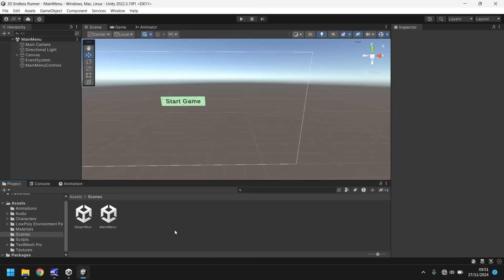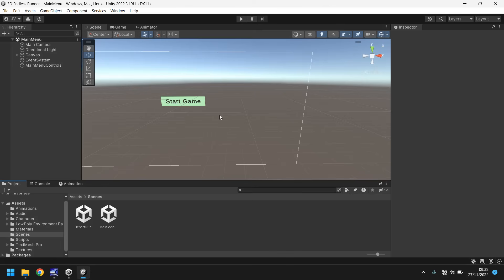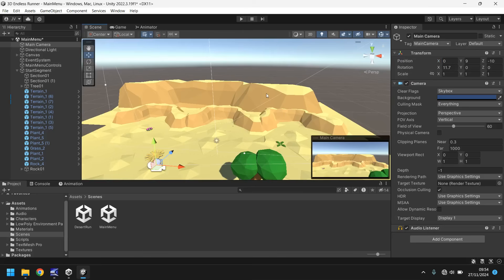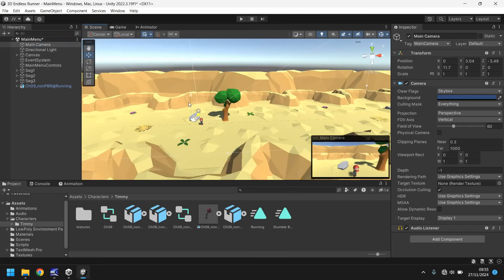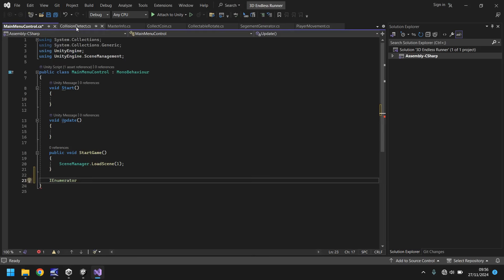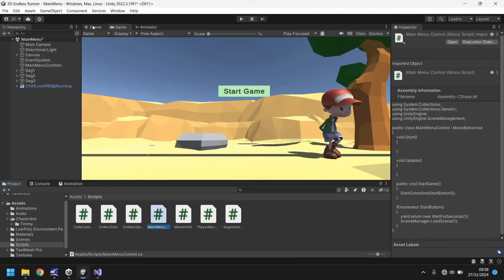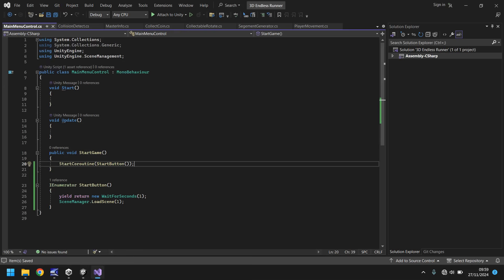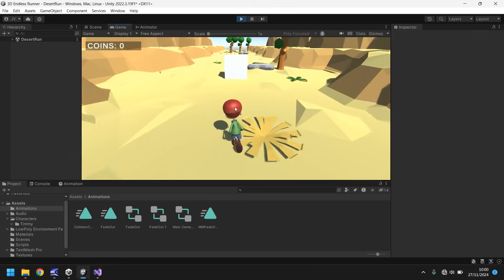HOW TO MAKE AN ENDLESS RUNNER IN UNITY - TUTORIAL 16 - HOW TO DESIGN A MAIN MENU IN UNITY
In this tutorial we design the main menu with graphics

Who Is Jimmy Vegas?